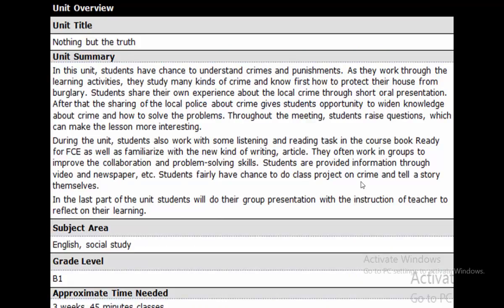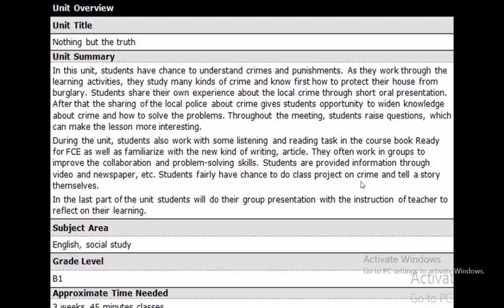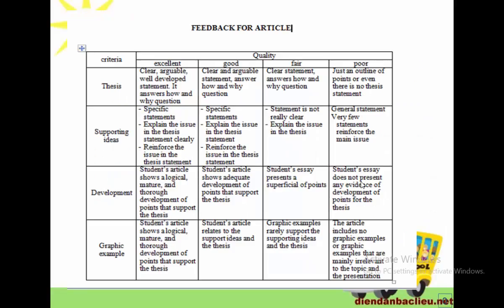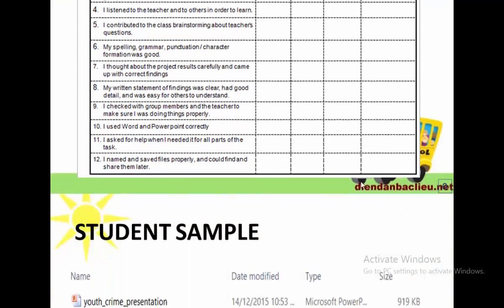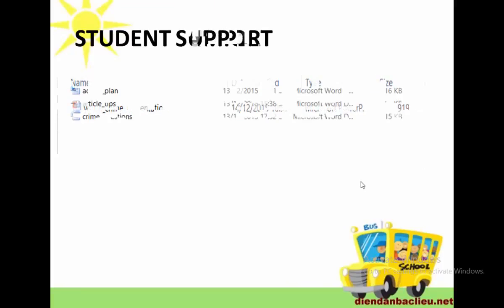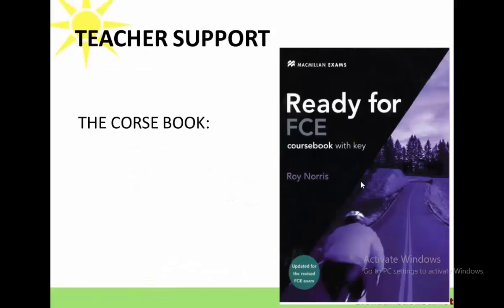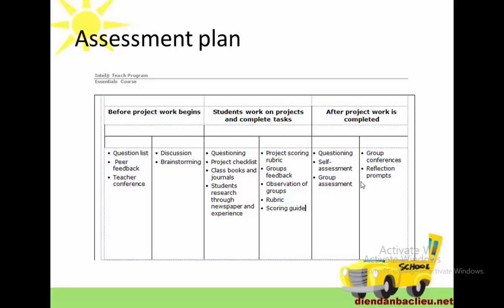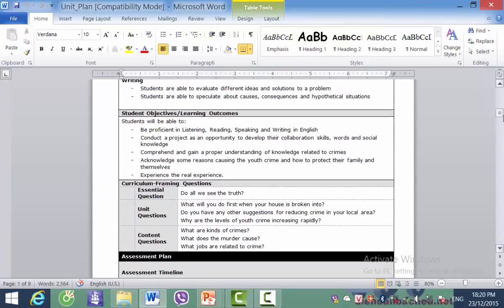INTEL 2015 MIDTERM ASSIGNMENT VO THI THANH MINH 39701067